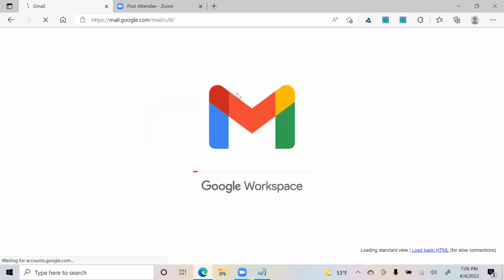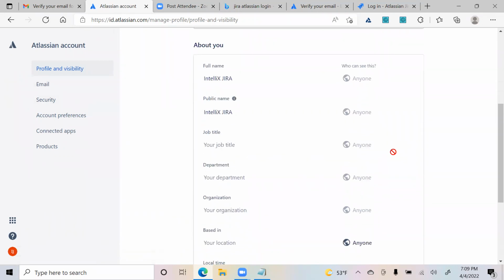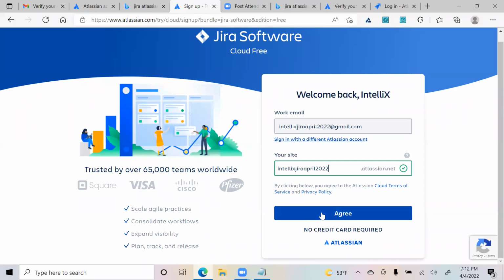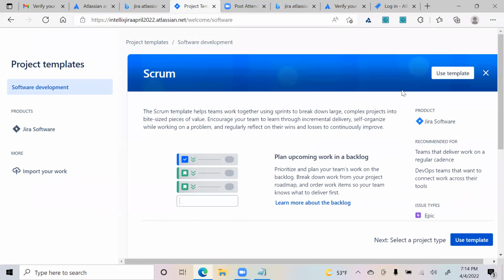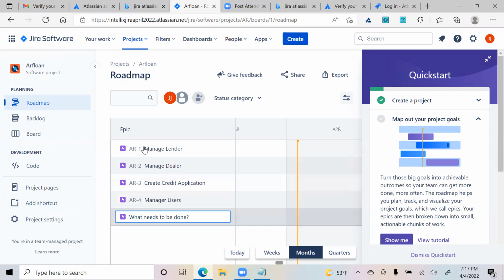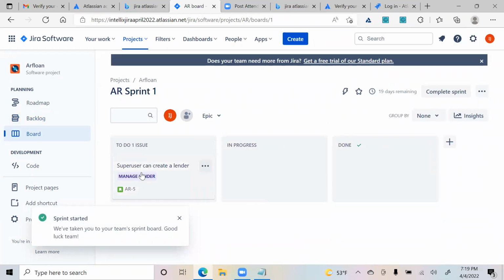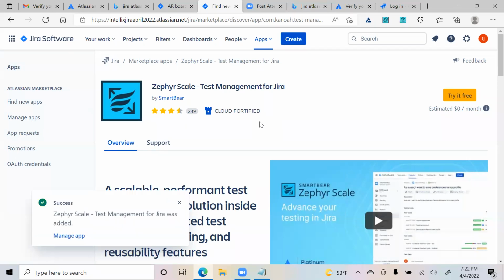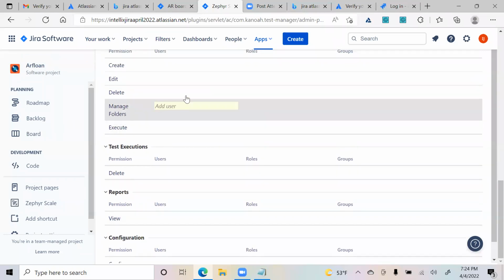How to add Zephyr plugin to JIRA | How to setup JIRA Account | Setup Zephyr in JIRA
How to setup NEW JIRA Login, Setup new Scrum Project with JIRA, Zephyr Test Plugin, Create EPIC, User Story & Test Cases, How to Setup JIRA account, Setup Zephyr in JIRA, How to Setup JIRA Account, Testing in JIRA, How to add Zephyr plugin to JIRA